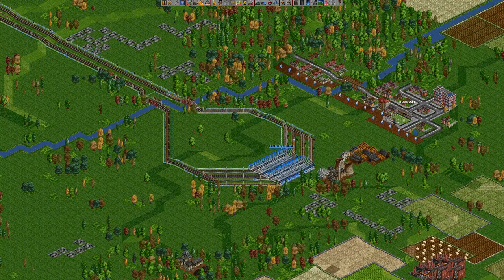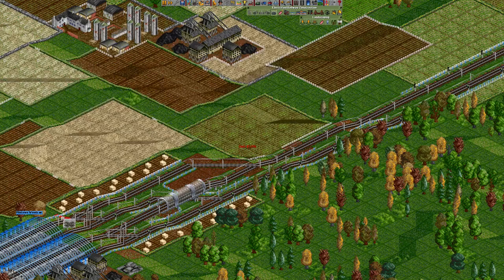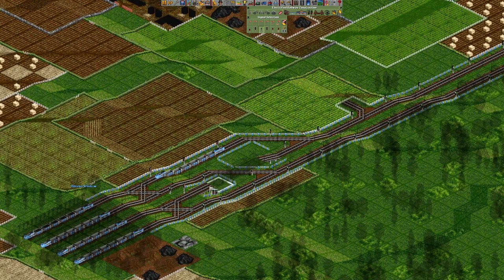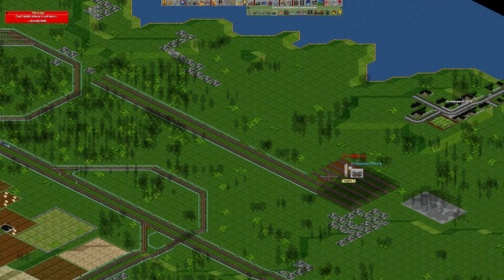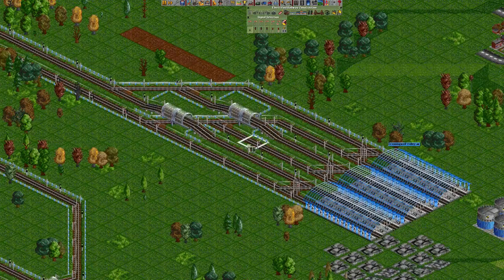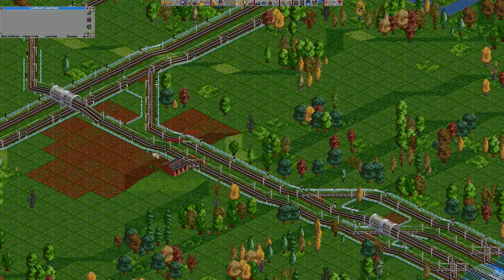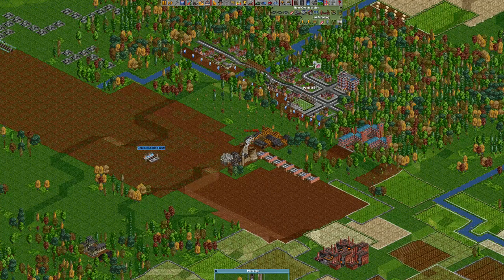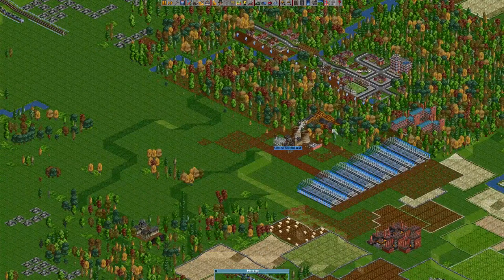OpenTTD Let's Play - Rail Network Tutorial / Guide | S1E3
As I promised, here is the link to the save file. I saved it just after the last episode, so feel free to continue in my game

Hello everyone and welcome to my OpenTTD Let's Play / Tutorial series! Throughout this series, you will learn how to build efficient rail networks capable of running several hundreds of trains as well as how signals work and other tips and tricks.

OpenTTD is an open-source clone of the original game Transport Tycoon (Deluxe), developed by Chris Sawyer in 1994.  . OpenTTD has many new features compared to its predecesor, such as variable map sizes, multiplayer, downloadable mods and better interface.

If you like the game and are further interested about learning various aspects of it, you should check out the OpenTTD wiki